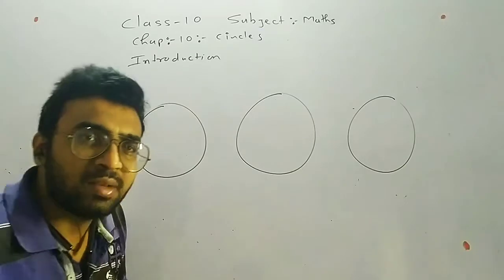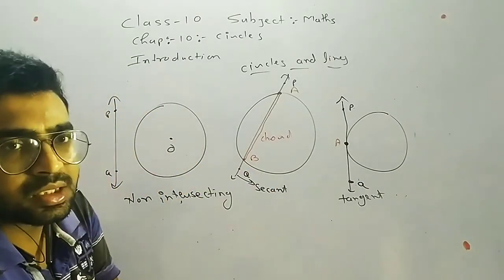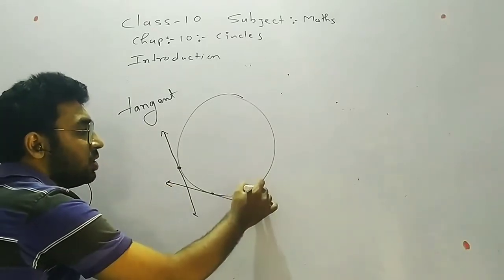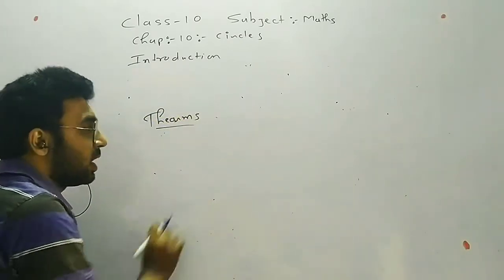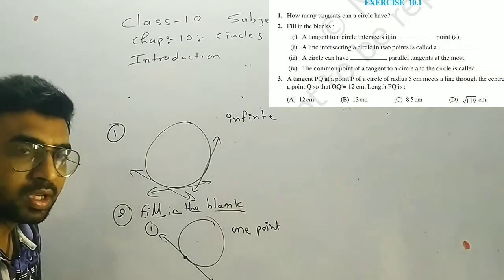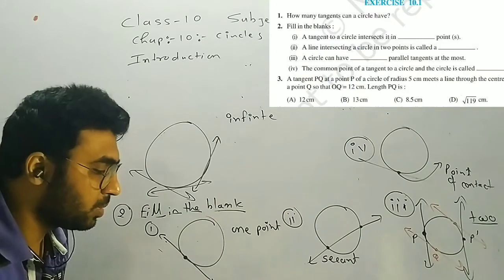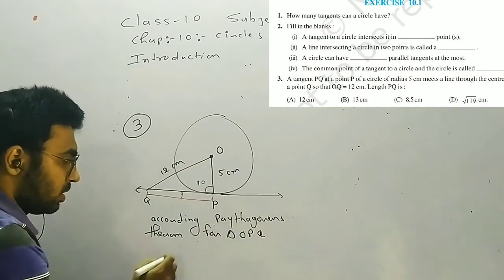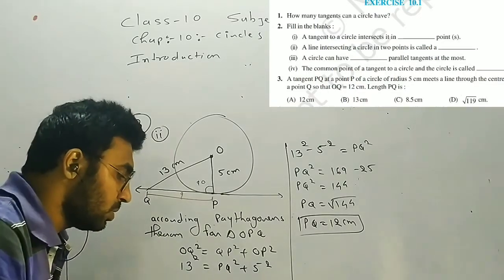Class 10 maths, chapter 10 circle introduction and exercise 10.1